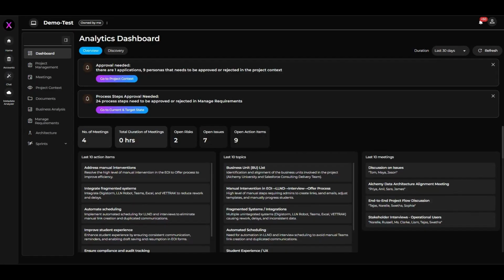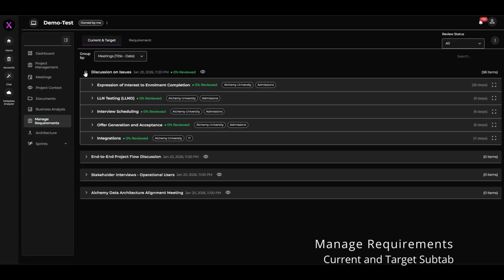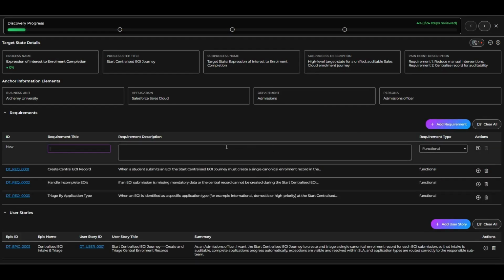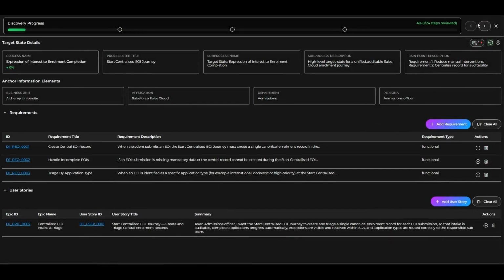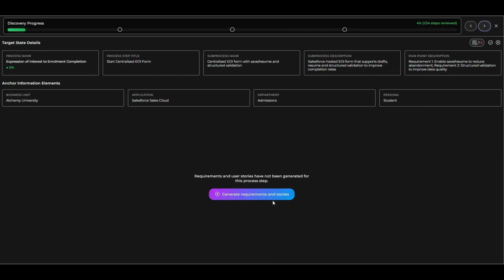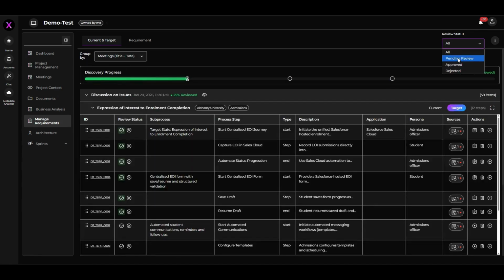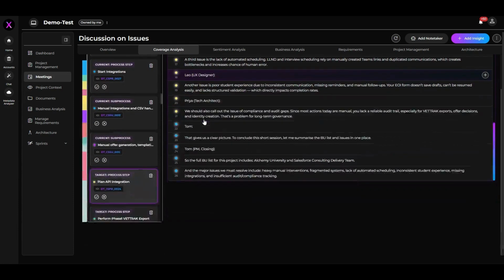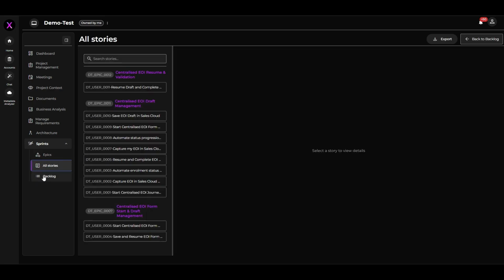4 Manage Requirements FInal